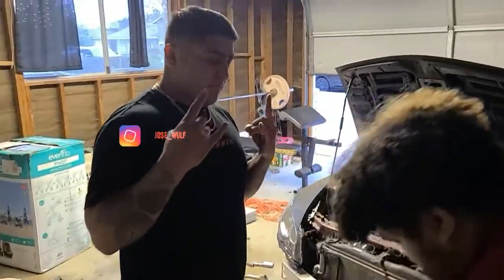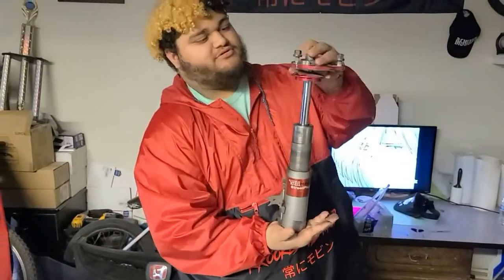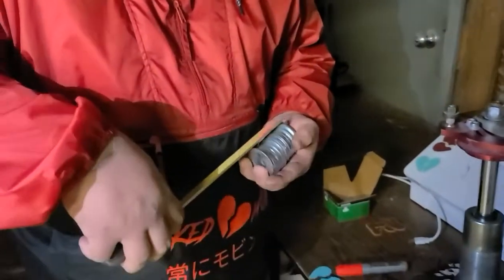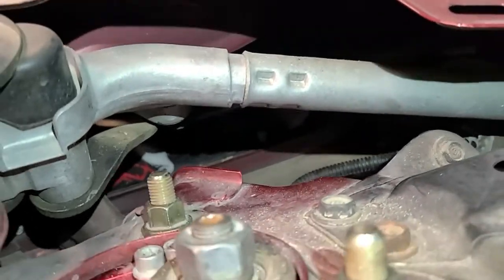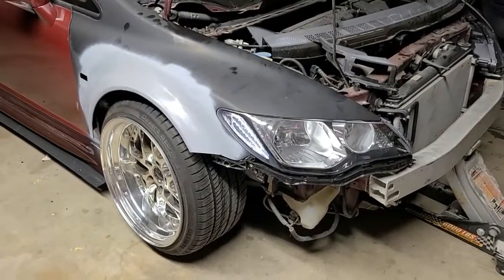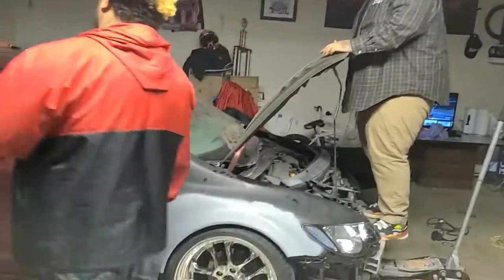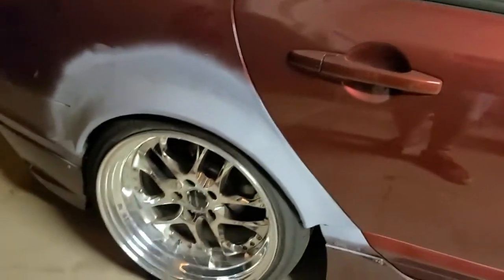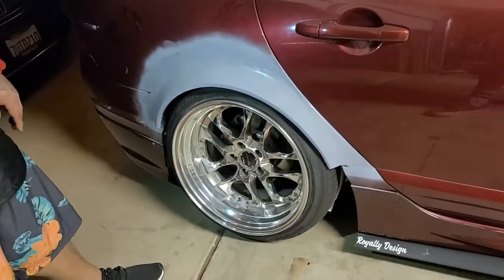Using washers instead of springs for stiff suspension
How to install washers on your struts